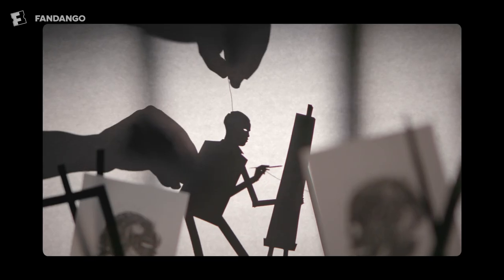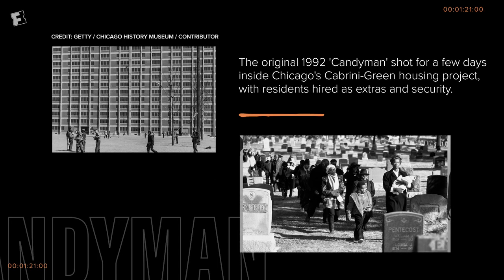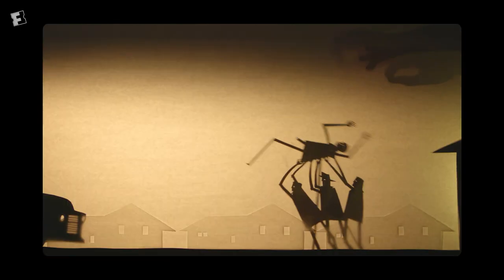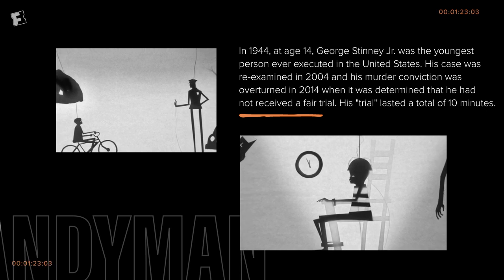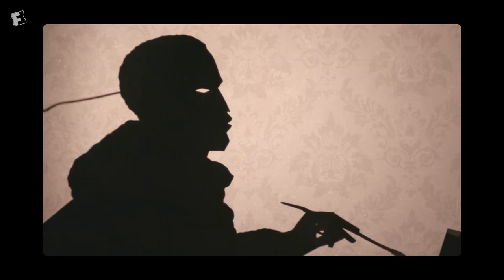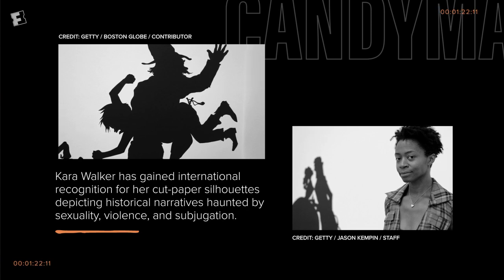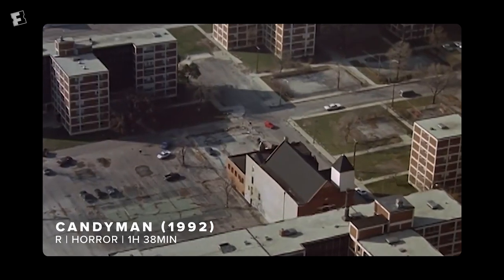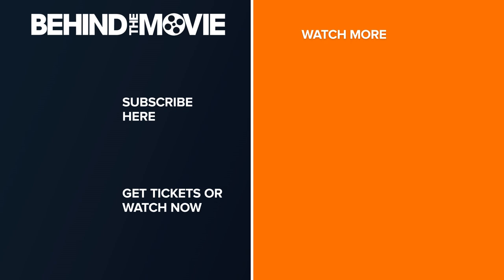'Candyman' Director Nia DaCosta Breaks Down the Shadow Puppet Sequence | Scene Breakdown | Fandango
Director Nia DaCosta breaks down the ominous shadow puppet sequence from her upcoming horror movie, 'Candyman',  in theaters August 27!

From Comic-Con, set visits, and red carpet premieres to exclusive celebrity interviews and original content, FANDANGO ALL ACCESS takes you behind the scenes of the movies you love.